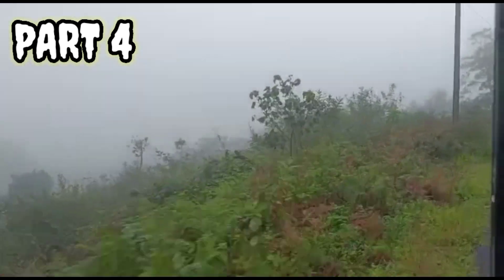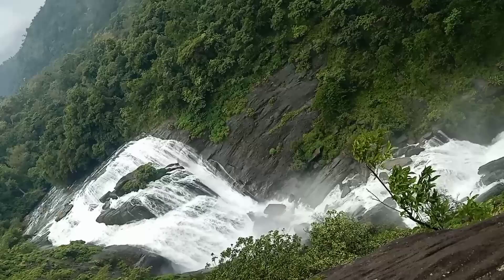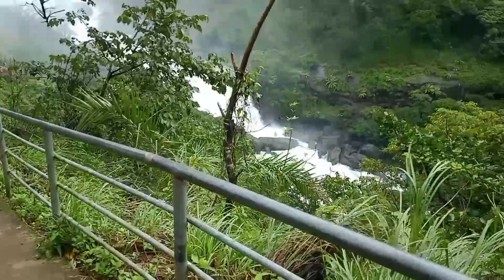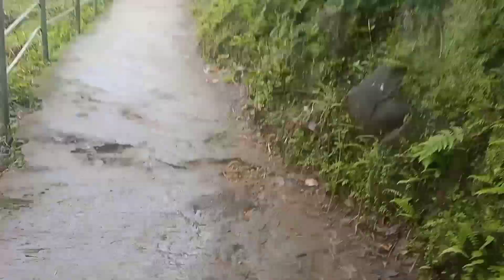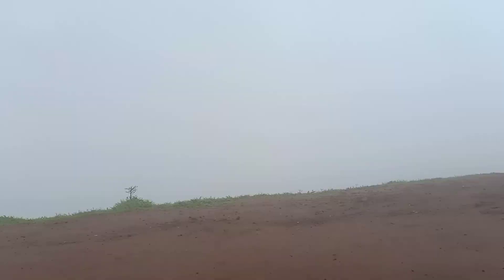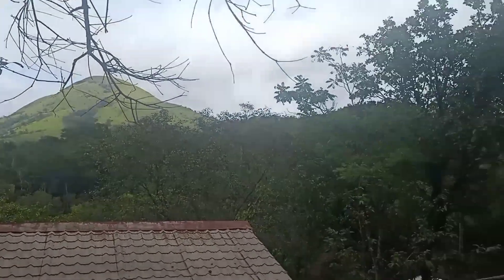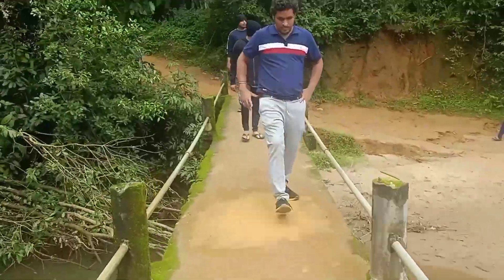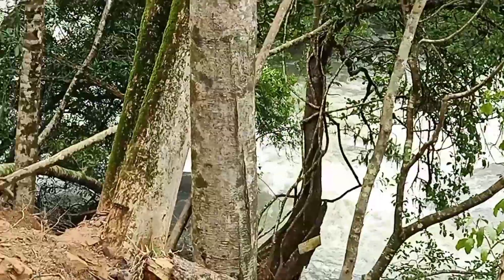Part 4 sakaleshpura tour | waterfall in Sakaleshpura